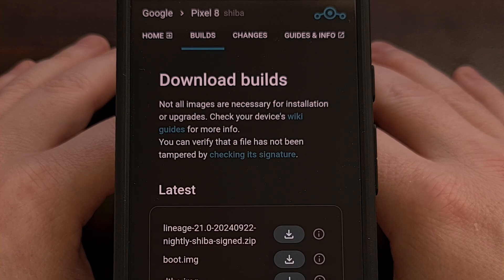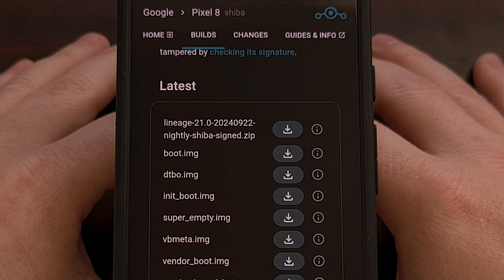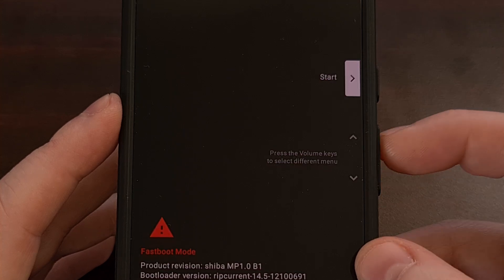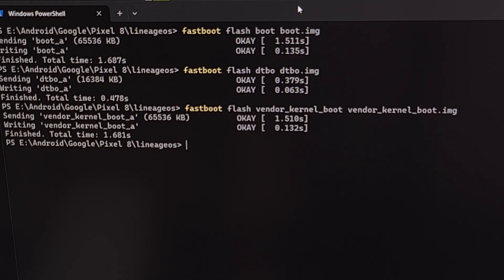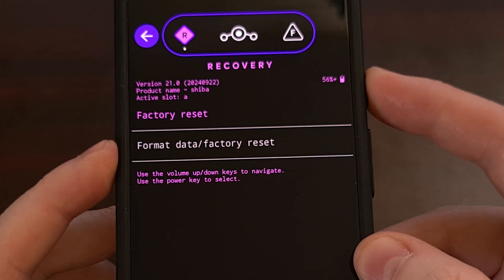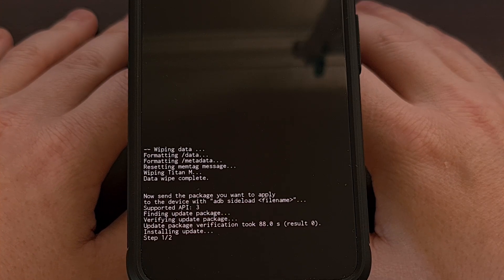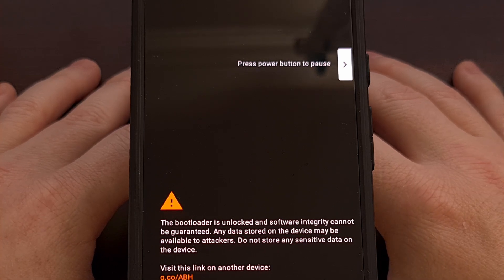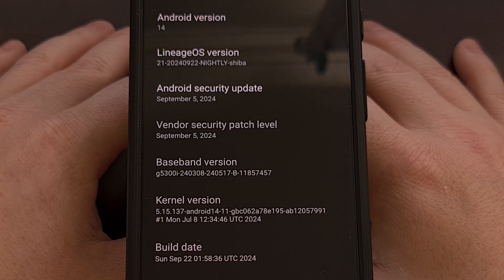How to Install LineageOS 21 on the Google Pixel 8 Series?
This guide shows how to install the most popular custom ROM on the entire Pixel 8 series.

Video Description
I have the Google Pixel 8 here and in today's video I'll be showing you how to install the LineageOS 21 custom ROM on it.

To begin, you first need to make sure the phone has Android 14 installed on it. Since the current stable version of LineageOS is based on this version of Android.

You also want to make sure you don't have another custom ROM installed on the phone. So it's best to use the Android Flash Tool to get back to the stable stock version.

The LineageOS team also recommends that you boot into Android 14 at least once, if it's a freshly formatted device. Check to make sure that SMS works and that you can send and receive phone calls. Since some devices require VoLTE/VoWiFi be utilized once on stock in order to provision the IMS.

In order to install LineageOS on the Google Pixel 8, PIxel 8 Pro, or Pixel 8a, you will need to have the bootloader unlocked.

Next, make sure that you have Developer Mode enabled so that you can enable the USB Debugging feature.

You will also need to have ADB & Fastboot tools installed on your PC since we use those to flash the files.

Then, you'll want to download three different LineageOS files for your specific device.
YOu'll need the boot.img file, the dtbo.img file, and the vendor_kernel_boot.img file

These files can be found on the download page for your phone on the LIneageOS website.

With those three files downloaded, go ahead and reboot your Pixel 8 into Fastboot Mode.
Then we open a command prompt, a windows powershell, or a terminal window within the same folder as our ADB & FAstboot tools
And be sure we have those three linageos .img files in that same folder as well

we'll start by executing this command. . .

then we execute the command. . .
fastboot flash dtbo dtbo.img

and finally we execute the command. . .
fastboot flash vendor_kernel_boot vendor_kernel_boot.img

Now that those three files have been flashed, let's go back to the LineageOS download page and grab the vendor_boot.img file
Put that file into the same folder as our adb/fastboot tools

And while the pixel 8 pro is still in fastboot mode, we execute the command. . .
fastboot flash vendor_boot vendor_boot.img

We're going to use the hardware buttons to reboot to recovery so that we can confirm the installation went smoothly

once we have verified that the lineageos recovery was installed correctly, we can download the actual LineageOS firmware from the download page

while in lineageos recovery, we want to perform a factory data reset as this will remove the encrypted data from the phone and get it ready for the lineageos firmware

we're going to stay in lineageos recovery here
and we're going to sideload the lineageos firmware
so let's select the apply from abd option

and we're going to execute the command. . .
adb -d sideload filename.zip

the best way I can recommend you type all of this out is to simpy begin typing the name of the file, and then press the tab button so that it auto completes it for you

once it completes, let's reboot back into recovery mode for those who want to install any add-ons
magisk being a popular option, but this is not required
it's important to note that installing add-ons like magisk will tell you that the signature verification has failed. this is an expected error since it isn't signed with the LineageOS key. so just tell it to continue with installing the file

so flash magisk or any other add-ons if you want. otherwise lets just select the reboot system now  option and finally boot us into the LineageOS custom rom on the PIxel 8a

1. Intro [00:00]
2.